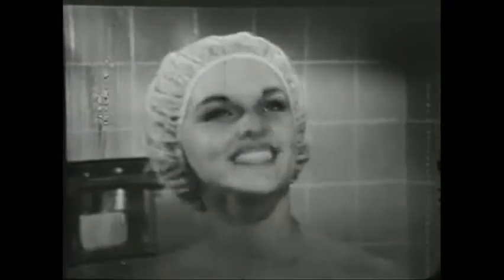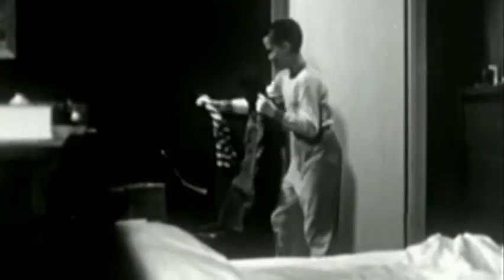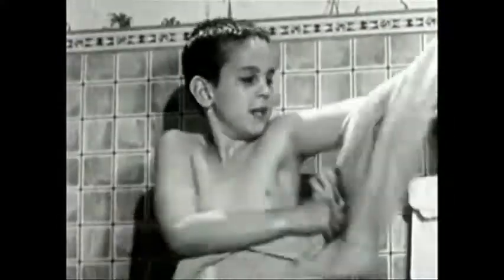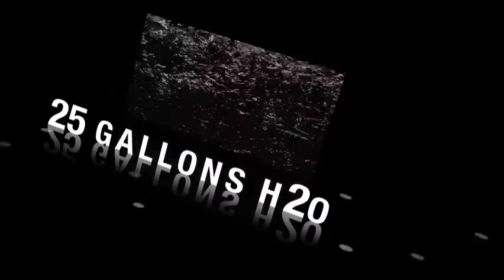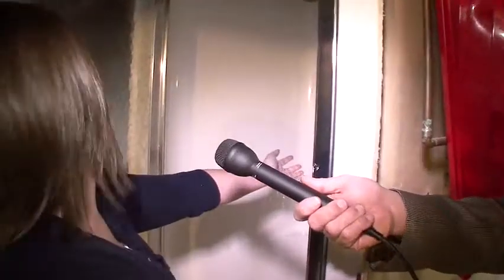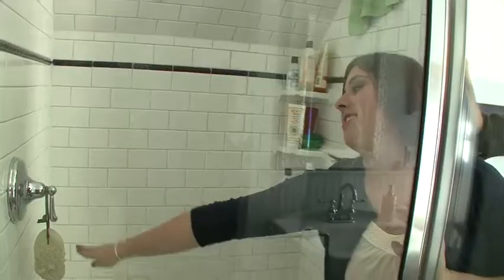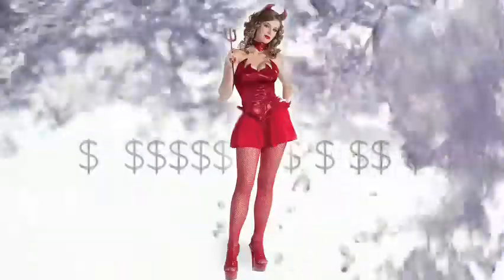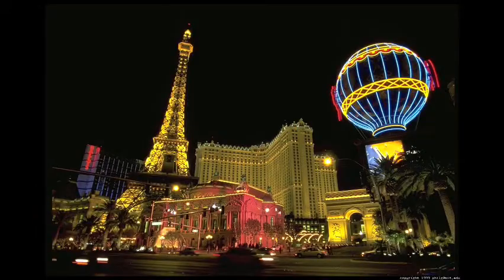Do You Smoke in the Shower? Eco Shower Heads That Save You Money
We Americans really love our showers. We shower more often and longer than any other culture on the planet (see below for useless facts about shower habits). To enjoy our drenching showers, the average household annually spends $400-600 on water-heating, which doesn't include the additional $300 spent on water bills.

By 2013, 36 states are expected to experience catastrophic water shortages. But, if don't care that 900 million people globally don't have access to clean drinking water, maybe you'll have some compassion for that $100 bill in your wallet.

It's easy to forget that saving water in the shower is actually saving energy. After your heat and a/c, your shower head and sink faucets are the second biggest energy hogs in your home. The good news is there is a really simple solution, even if you can't afford to upgrade your water heater. Replacing your current shower head with a state-of-the-art low flow will save you between 40% - 70%. [Translation: $100 to $220 per year]

State-of-the-Art Low Flow Shower Heads Really Satisfy

Let's be honest. The original low flow shower heads really sucked. There's a Seinfeld episode where Kramer is forced to go to the black-market to find a shower head made for circus elephants, just to avoid the lame performance of the poorly designed low-flow installed by his landlord.

But, the latest generation of high-efficiency shower heads are engineered to feel the same or better than you old-school energy hog of a showerhead. They are also stylish. In fact, high-end hotels like Paris Las Vegas and Ceasar's Palace are using Bricor shower heads which use as little as 1.25 gallons per minute. If it's good enough for the suite as Ceasar's, it's good enough for your shower at home.